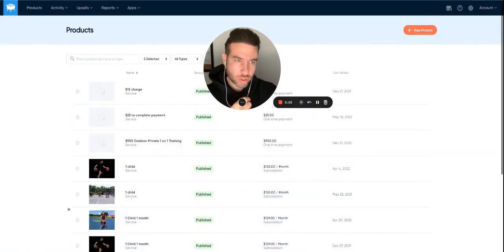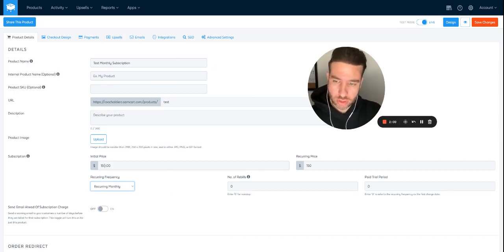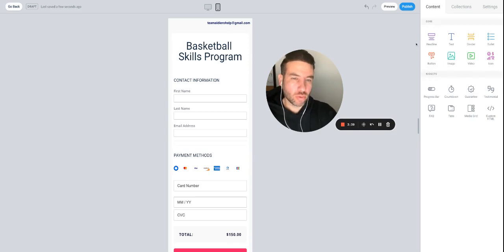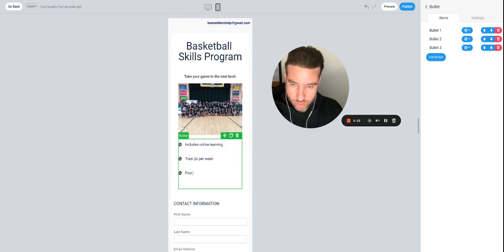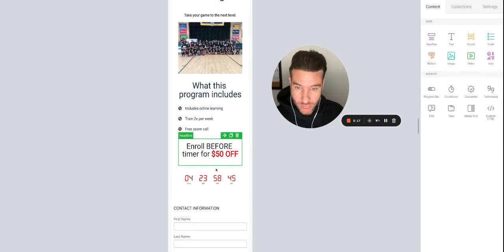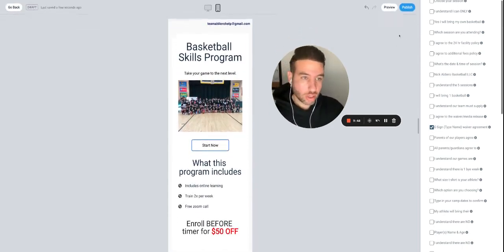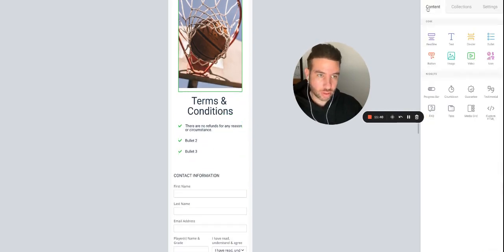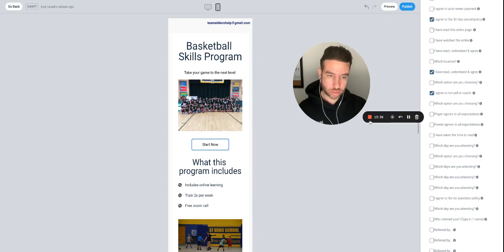Basketball Business: How To Set Up Recurring Payments on SamCart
Here is one way you can start getting recurring auto payment from your clients in your basketball training business.

Text “Grow” to 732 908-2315 to connect with Coach Nick